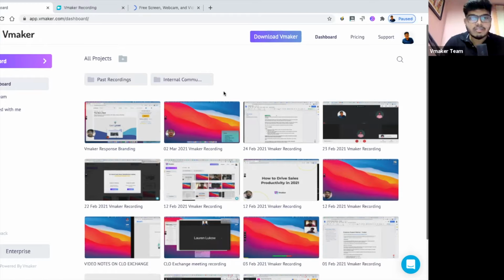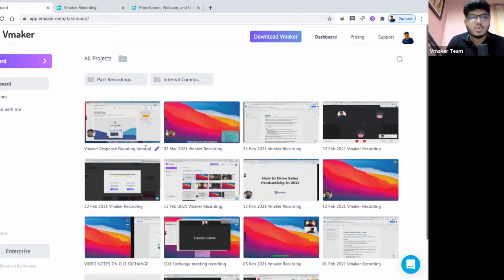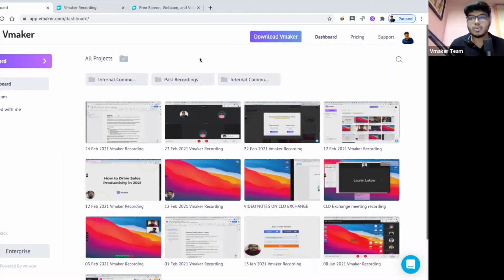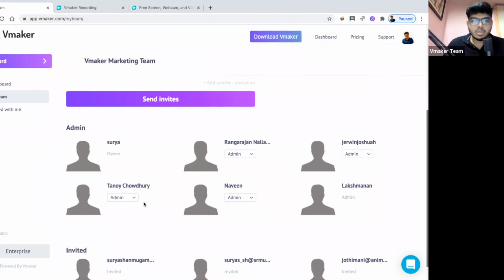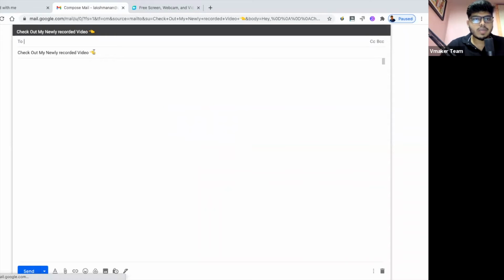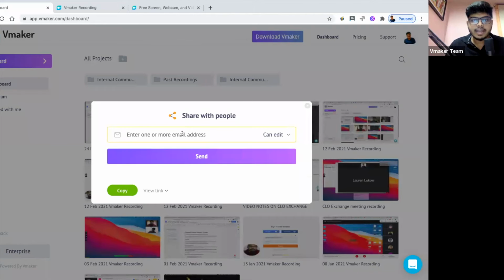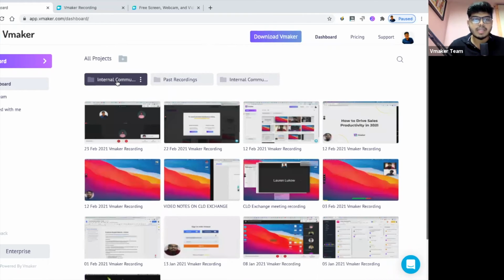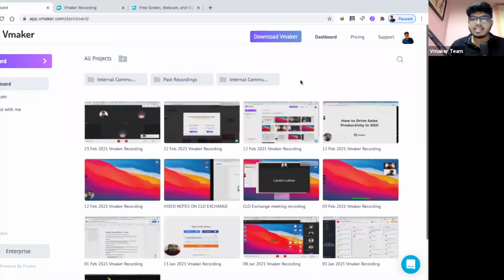Creating Folders and Managing Access With Vmaker | Vmaker Webinars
Welcome to Vmaker webinars!

In this video, Lakshmanan explains how you can create folders and manage access to them on Vmaker. Creating folders helps you keep your Vmaker dashboard clean and also, managing access to them comes in very handy when you collaborate with your team.

If you are someone looking to use Vmaker to its full potential, join us in our upcoming webinars!